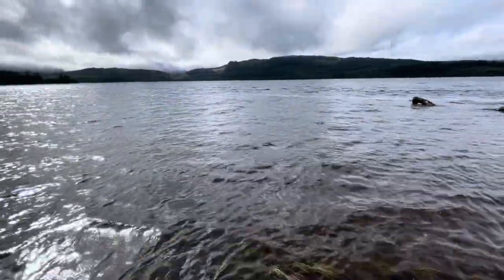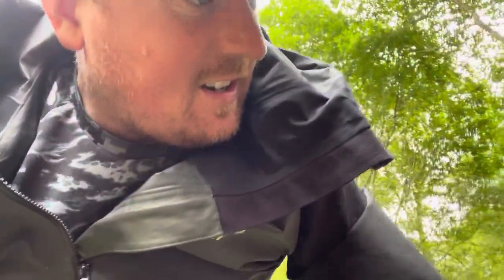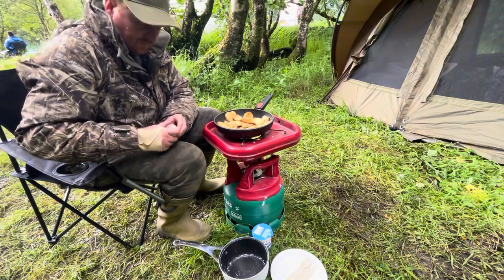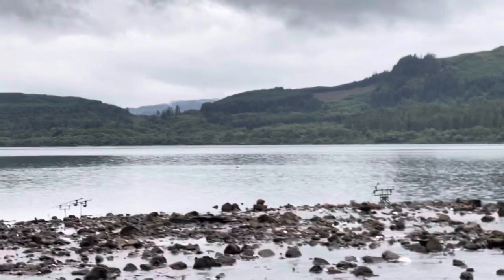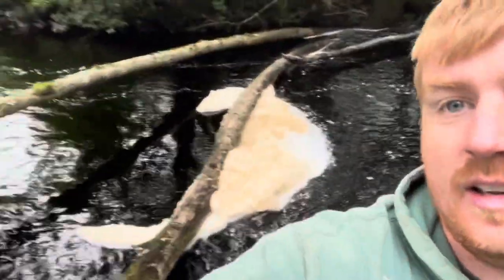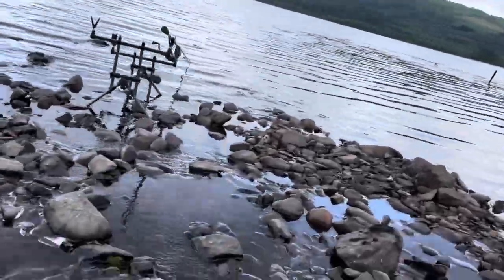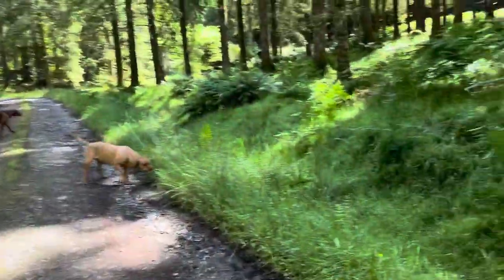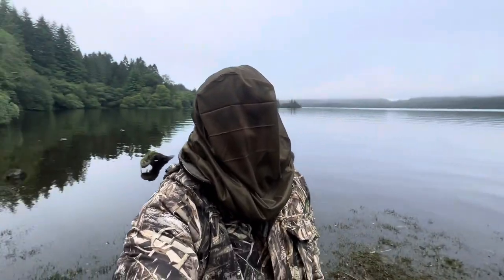Desire to Explore: Camping, Fishing, and Dogs at Breathtaking Loch Awe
3 day trip up to Loch awe with the dogs.
We we’re after pike on this trip

Managed to figure out my bivvy so expect a video of how to put up and down soon.